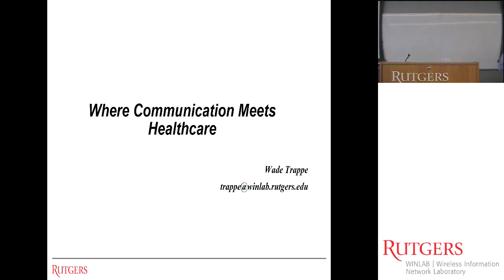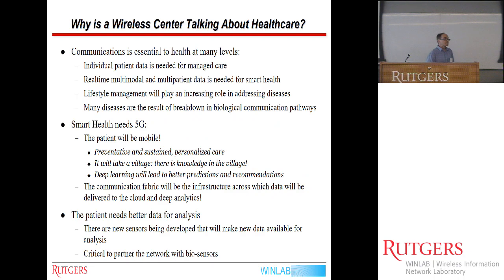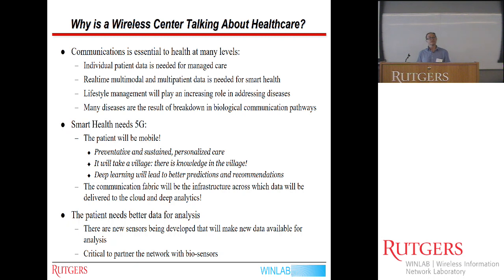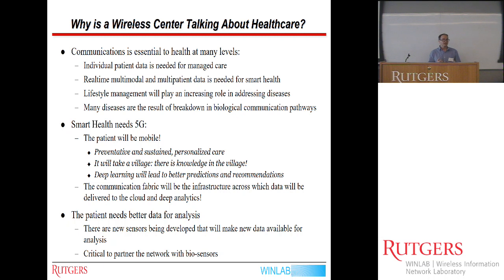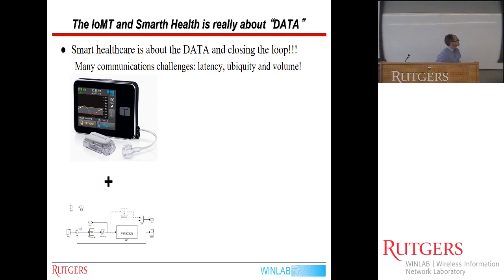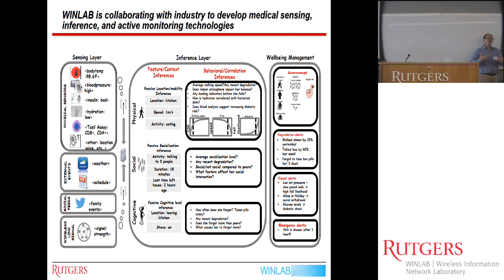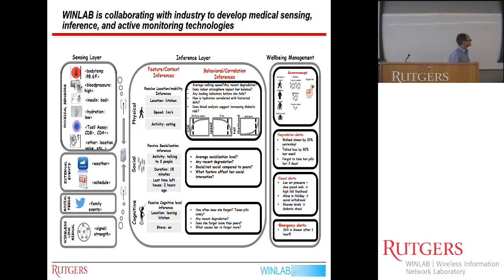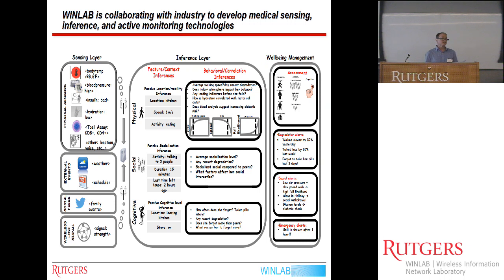Wade Trappe: Where Communications Meet Healthcare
WINLAB Spring 2019 Research Review Presentation